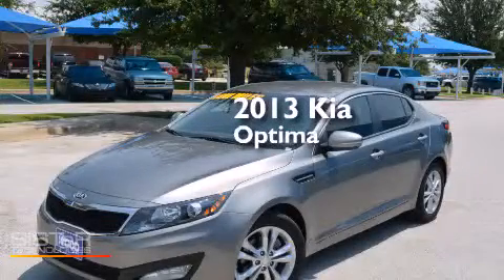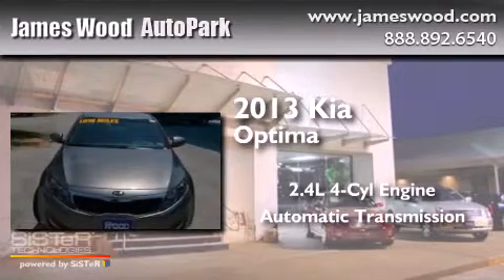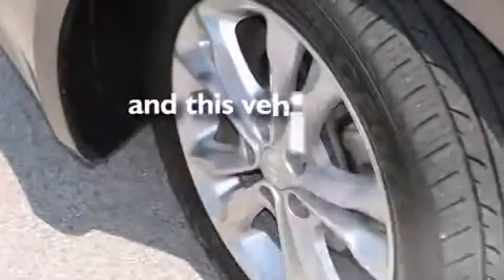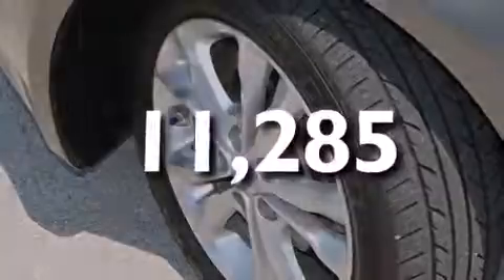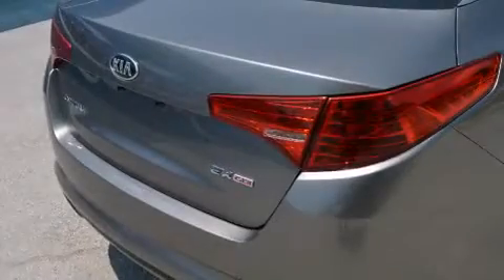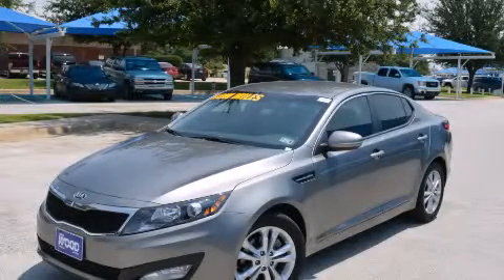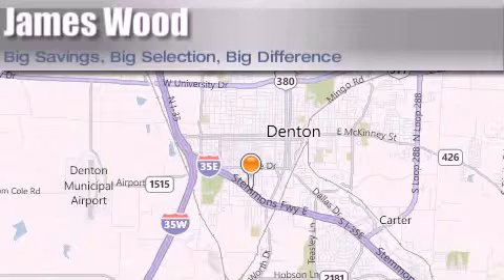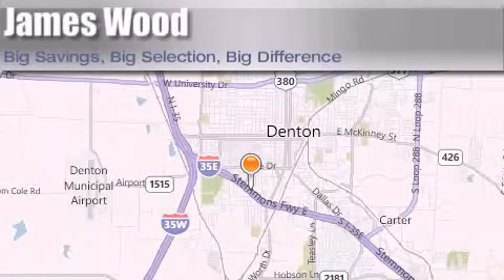2013 Kia Optima Ft. Worth TX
We've been honored to serve the Denton TX area , we promise that your experience at our dealership will exceed your expectations ! Year : 2013 Make : Kia Model : Optima Engine : 2.4L 4 Cyl. Fuel Injected Trans . : 6-Speed Automatic Exterior : Metal Bronze Miles : 11,285 Stock : 243538A1 James Wood Autopark I35E South Denton , TX 76205 Welcome to James Wood - your source for quality new and used cars from Buick , Cadillac , Chevrolet , GMC , Hyundai , and Pontiac . With two north Texas locations to serve you - Decatur and Denton - our new and used car sales force is ready to assist with your next new or used car purchase . We have a large inventory of new and used cars ready for delivery today . Proudly serving the Dallas and Fort Worth Metroplex ! The James Wood Auto Group's business philosophy is to provide our customers with quality Chevrolet , Pontiac , Hyundai , Buick , GMC , and Cadillac cars , trucks and SUVs , but also provide great value and service . We are celebrating 30 years in the automotive business in the Dallas - Ft . Worth , Texas area , and it is our policy to treat every visitor that enters our Chevy , Pontiac , Buick , GMC , Hyundai , and Cadillac dealership doors as an honored guest without exception . The bottom line is we work hard every day to provide a friendly and professional sales experience for the car or truck buyer , quotes Mr . Wood . Every customer deserves that and we guarantee that you’ll find it at the James Wood dealerships . Used 2013 Kia Optima Denton TX